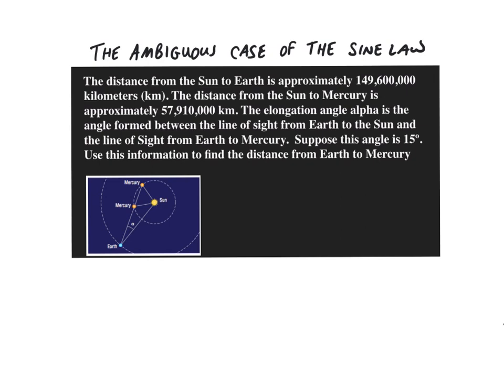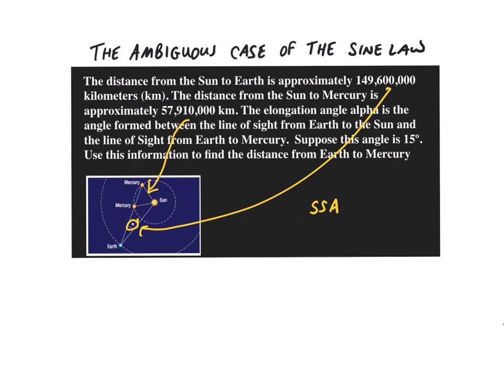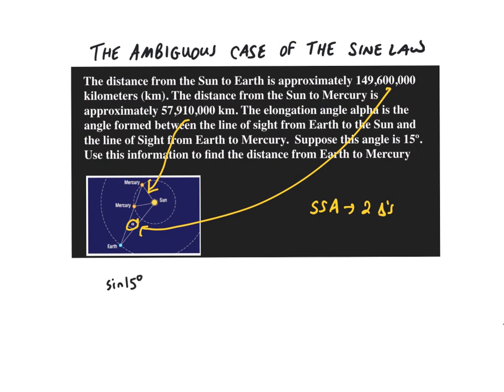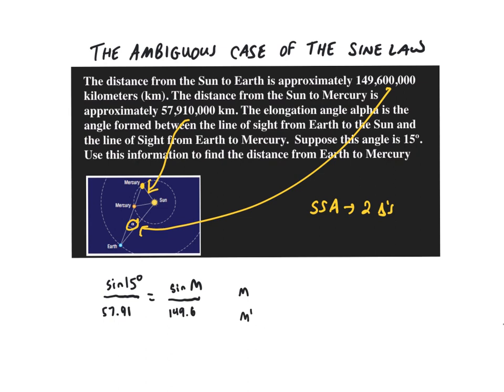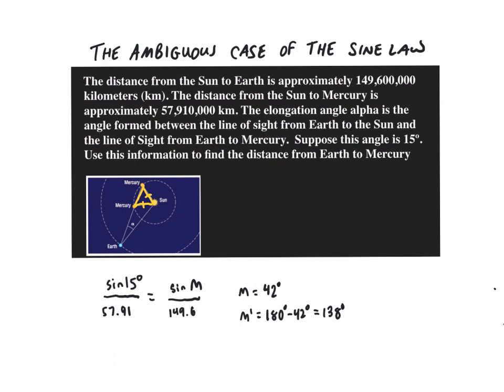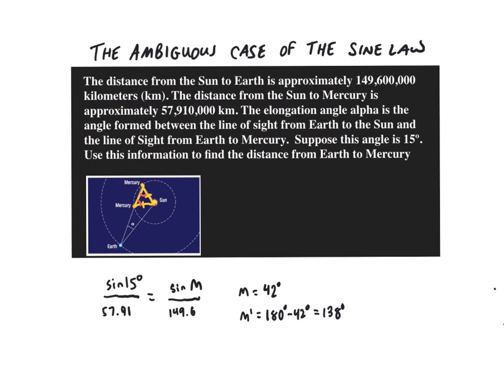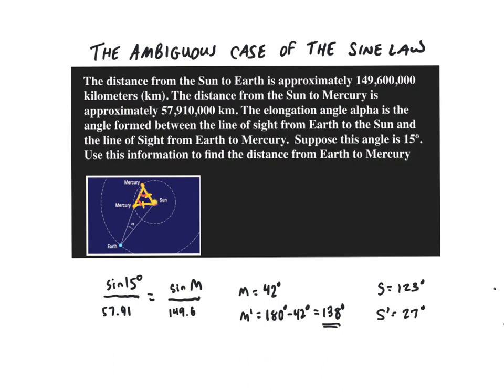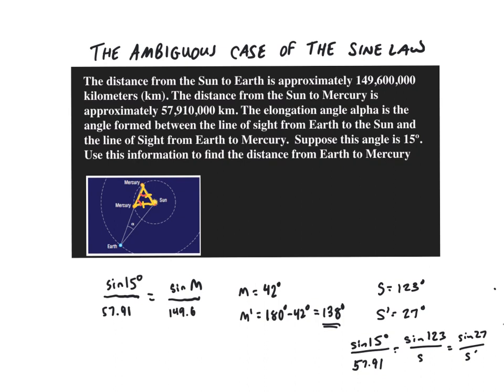Ambiguous Case Word Problem